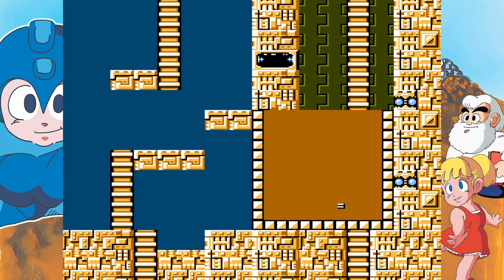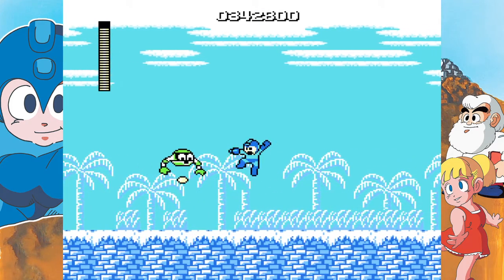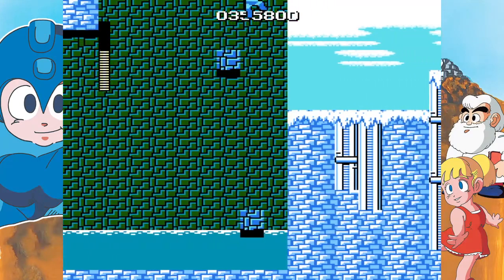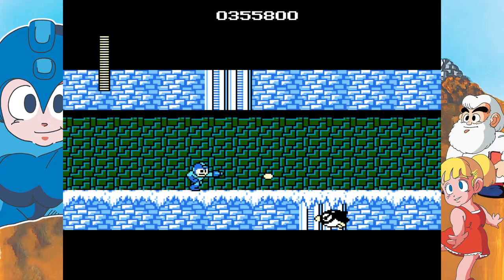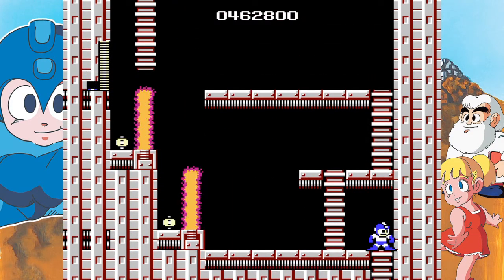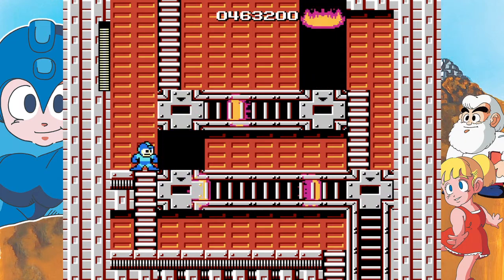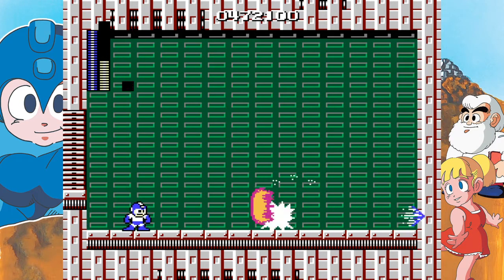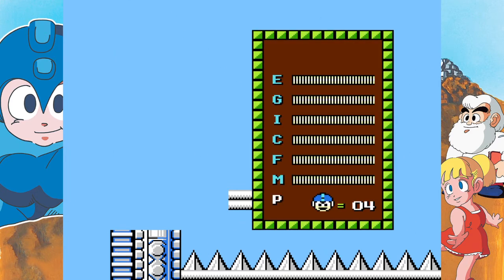Mega Man Legacy Collection - Part 2 Rewind all failures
Today we finish off elecman, iceman, fireman, and get through most of bombman's stage